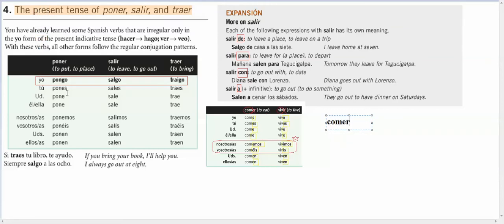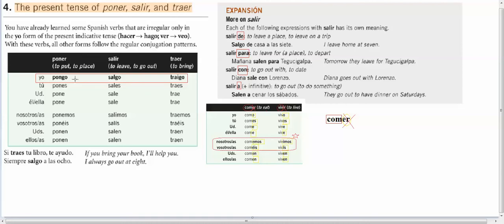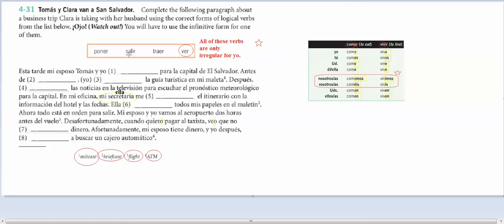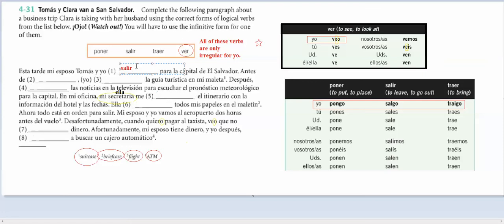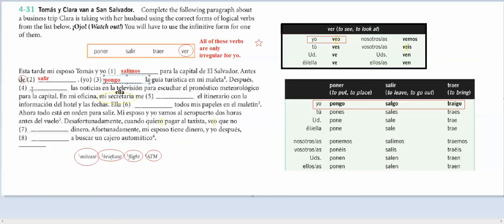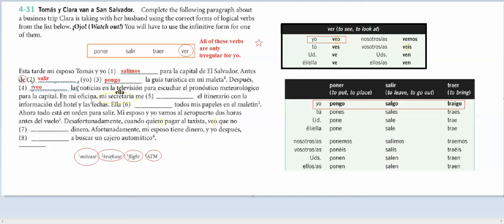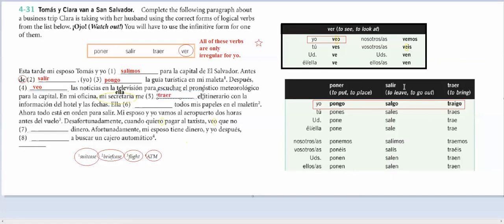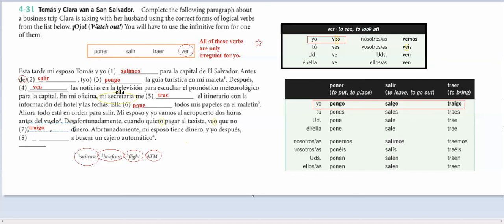present tense irregular verbs in the yo form